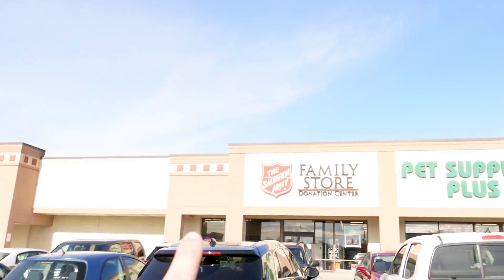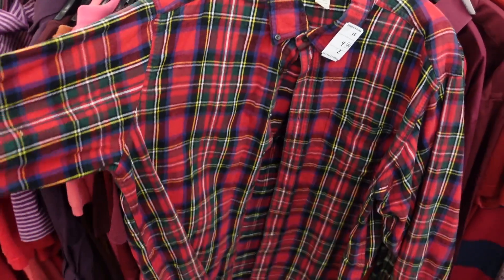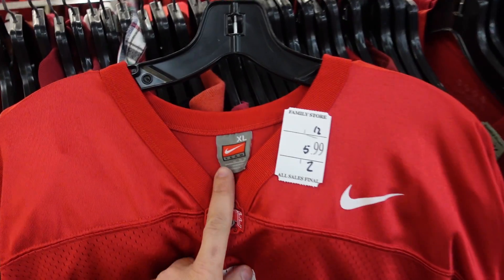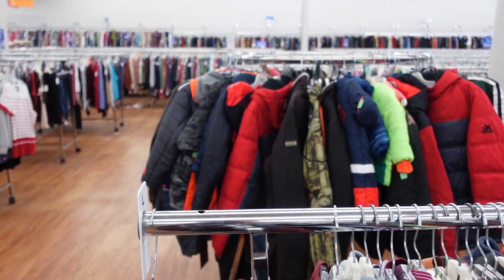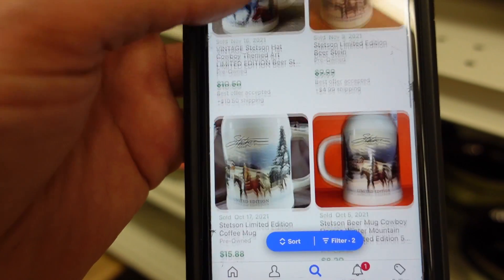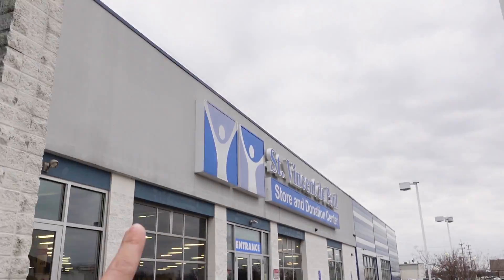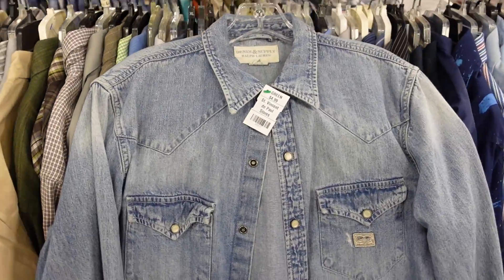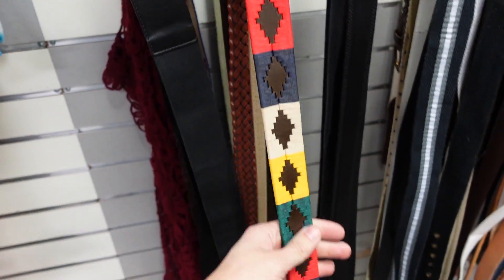These THRIFT STORES Were LOADED!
I decided to go out thrifting and ended up finding some incredible stuff to resell online for a profit! Its thrift hauls like this that make me love the treasure hunt. I hope you enjoy and learn a thing or two.